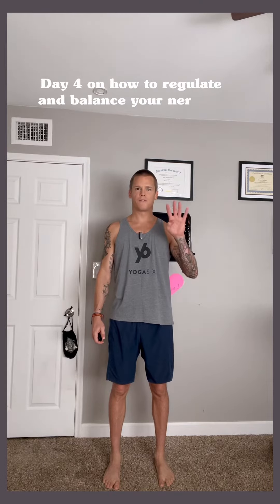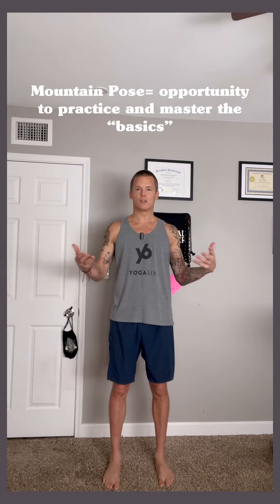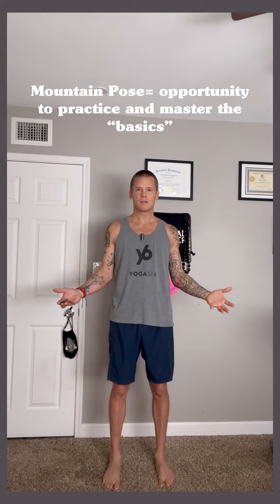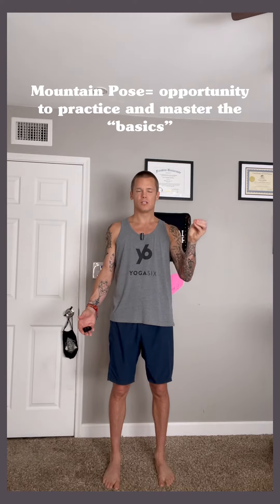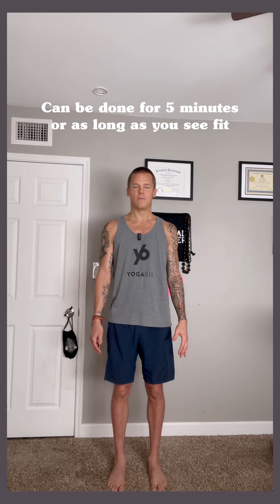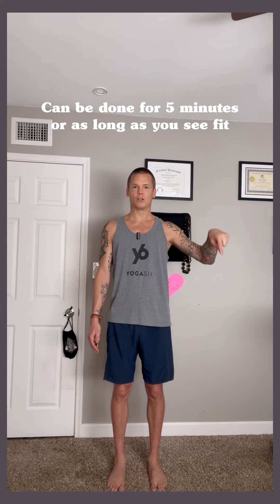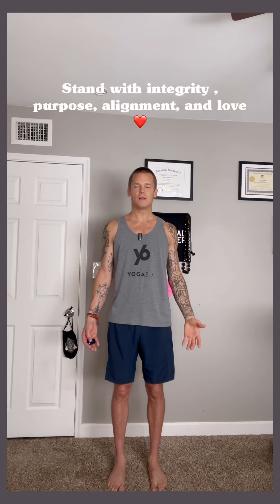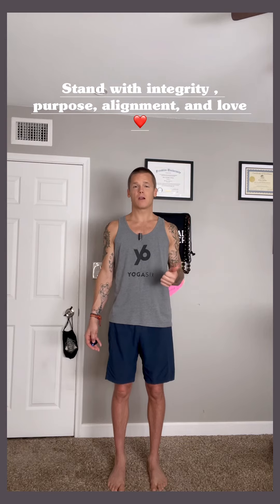Day 4 of how to regulate your nervous system through the ancient practice of yoga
Day 4 on how to regulate your nervoussystem utilizing the ancient practice of yoga

Todays shape is mountainpose . You can hold this shape for as long as you would like and can be done anywhere (even standing in a busy checkout line at the grocerystore )

Think about rooting through all four corners of your feet . Your hands can be turned toward your side or facing out. Add a microbend to your knees. Your feet can be apart or close together . If standing is not an option you can practice this shape laying down with eyes open or closed.

I invite you to think about your ears over your shoulders, shoulders over your hips, hips over your knees and knees over your ankles.

Stand with intention, integrity alignment and purpose .

Remember to link circularbreathing to maximize the benefits with are below ⬇️

Soothes nervous system
Improves
Eases symptoms of depression , lack of confidence , anxiety and helplessness
Increases willpower and motivation
Opens

I am here to help you decrease stress and anxiety and improve your mentalhealth health and internal